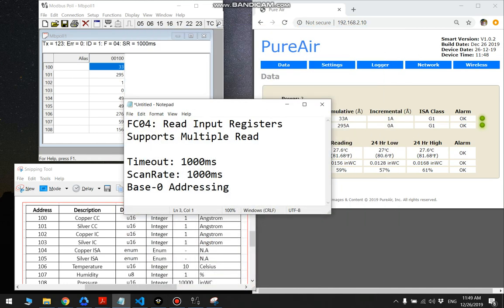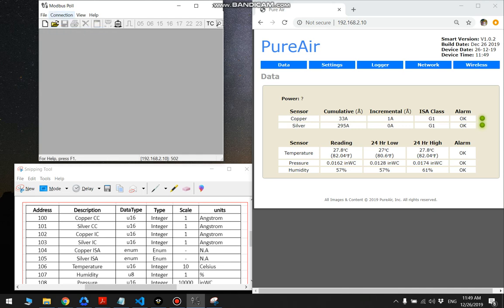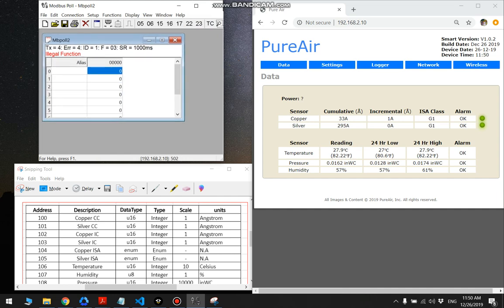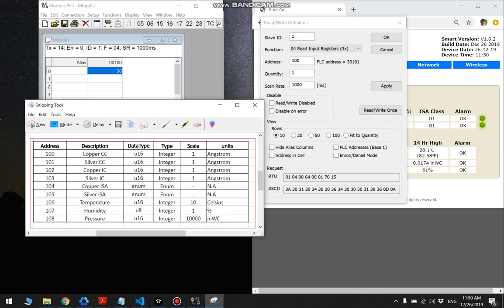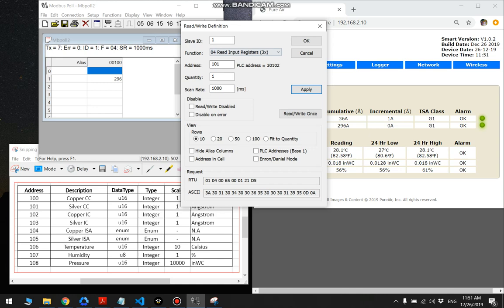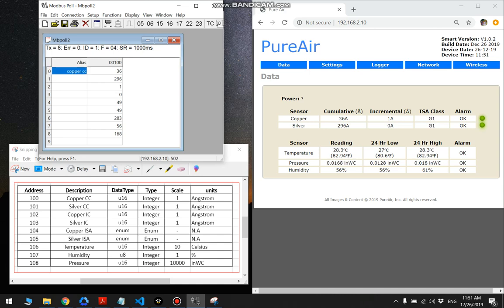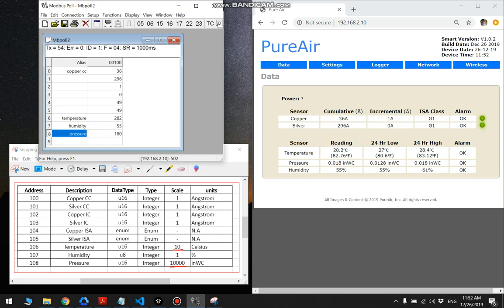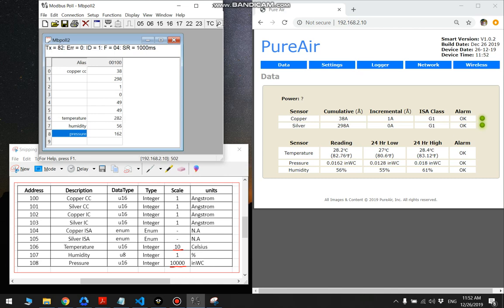ECM Modbus Demo